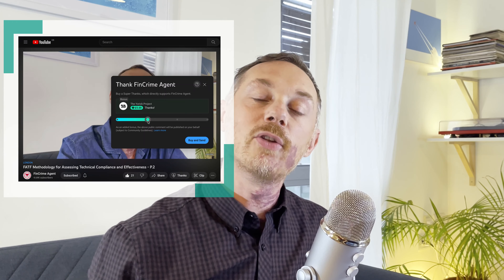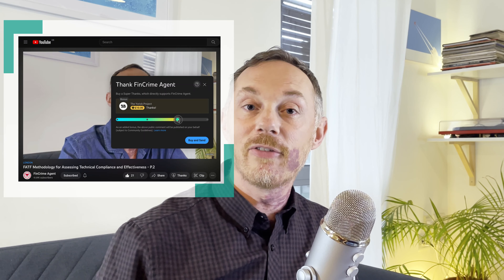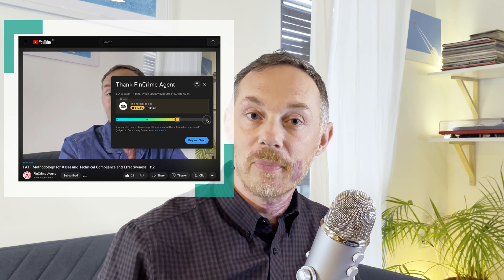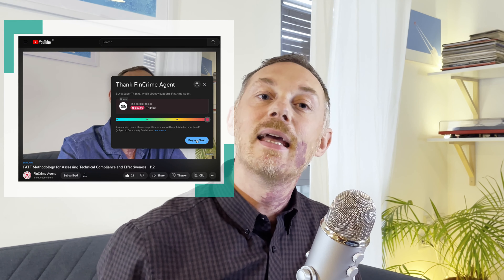How to Conduct Effective Sanctions Subjects Screening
In this video, I’m going through what sanctions subjects screening is, why it's important, and what an investigator should look for when performing this task.

💲 Show appreciation with a "Super Thanks" right below my video.

▬▬ CHAPTERS ▬▬
00:00 - Intro about sanctions subjects screening
00:20 - What is sanctions subjects screening
02:16 - Tips to stay compliant with sanctions subjects screening
✅ References: